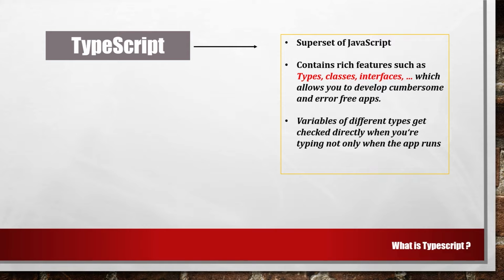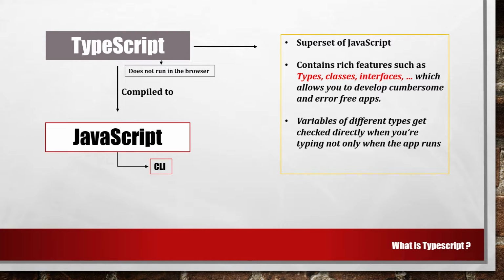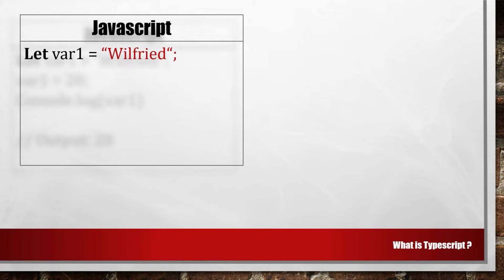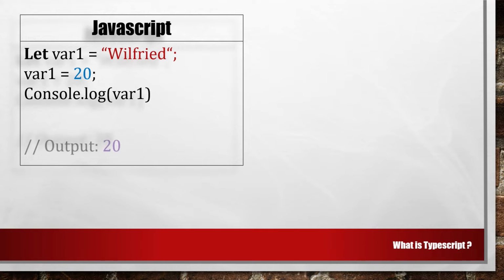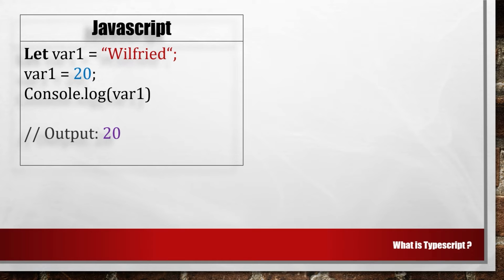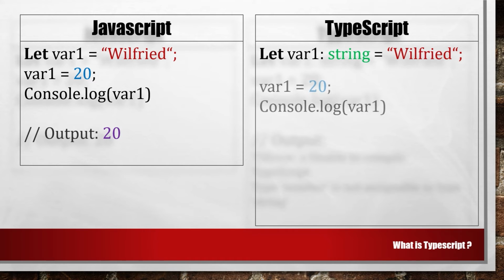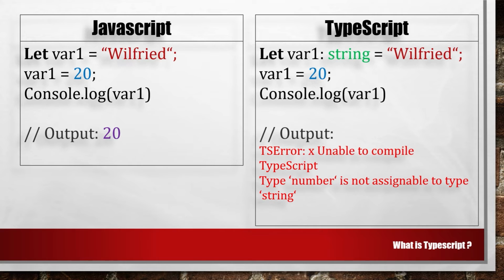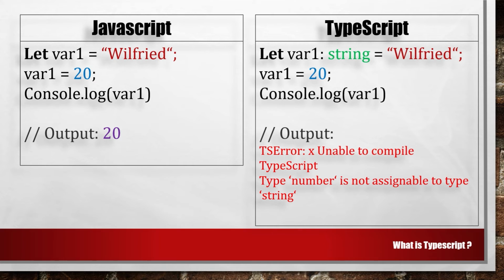Angular Tutorials for Beginners - What is TypeScript?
In this tutorial, I explain what TypeScript is with some basic examples to better understand.